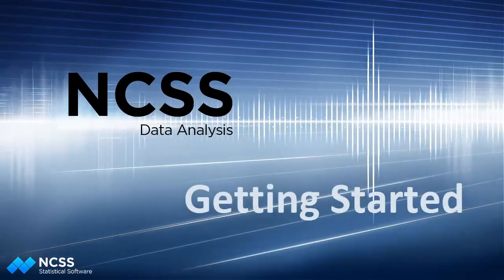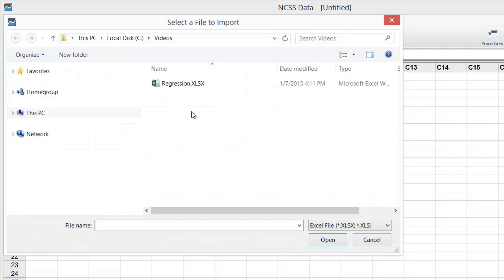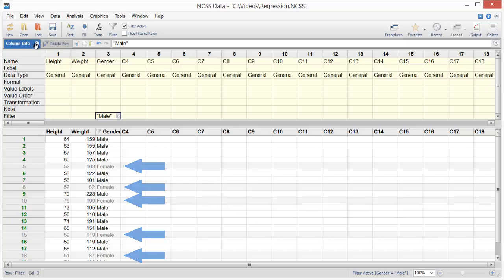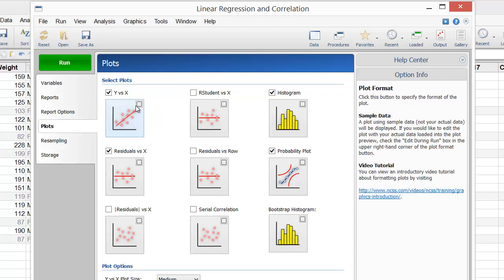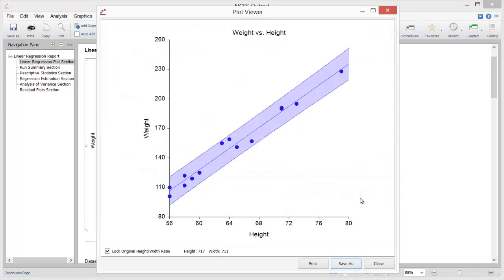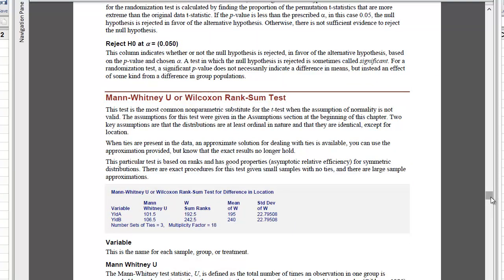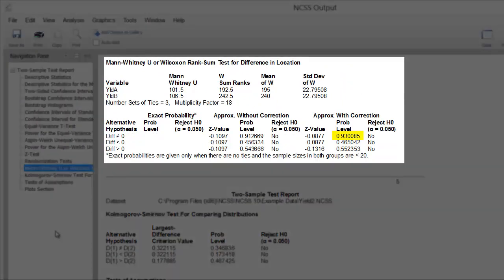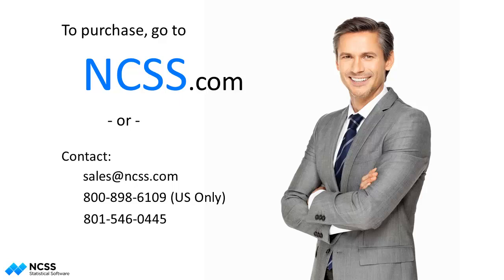NCSS Getting Started Tutorial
In this video we'll highlight some of the capabilities and features of NCSS software using a couple of illustrative examples.

In the first example, we'll analyze a dataset that includes height and weight measurements from 14 men and 6 women. The dataset is stored in an Excel file, so we'll need to import the data before performing the analysis. The goal of the analysis will be to create a regression model that can be used to predict a male's weight based on his height. The dataset includes records for both males and females, so we'll need to exclude the females before running the analysis.

NCSS imports all major statistical and data file formats. To import an Excel file, click File then Import and select Excel Spreadsheet. Choose a file and click Open to start the Import Wizard. The wizard will guide you through the process of importing the file, but you can click Finish at any time to import the data using the default specifications. Let's save the imported data as an NCSS Data File so we don't have to import it again next time we want to use it. NCSS data files are stored with the extension ".NCSS".

In this dataset, gender is stored in the 3rd column. Let's open the column info table and rename column 3 so that the name matches the contents. Now we'll set a filter there using the simple point-and-click tools to include only males in the analysis. Notice that the display changes to indicate that some rows are now being excluded.

NCSS includes a comprehensive list of statistics and graphics procedures. To perform a simple linear regression, select Analysis then Regression then Linear Regression and Correlation.

All of the options are located on a single input screen. As you mouse over the various options, the help pane provides in-depth information.

Since our goal is to predict Weight based on Height we'll select Weight as the dependent variable and Height as the independent variable. On the reports tab, let's select the reports to include in the output. Now let's go to the Plots tab to edit the Y versus X scatterplot. We could click on the Plot Format button to edit the plot right now, but instead we'll check the Edit during Run box to edit it while the analysis is running. This will allow us to see the plot with the actual data while we're editing it.

Click the green "Run" button to start the analysis. We'll choose new colors and include prediction-limit lines on the scatterplot. Notice that the plot displayed on the window is updated each time we make a change.

The report is displayed in the output window. Use the navigation pane to quickly jump to various sections in the report. The regression estimation section of this report shows the model we can use to make predictions about a man's weight using height. The scatterplot gives a graphical representation of this relationship. Double-click the graph to enlarge it. All plots can easily be saved to any one of several file formats. You can also save the entire report or easily cut and paste individual sections into a document or presentation.

For our next example, suppose that we want to perform a Mann-Whitney test in NCSS, but don't know where to find it. The Procedure Navigator was specially designed for this scenario. We could browse through the Category Tree to try to locate the procedure, but we'll use the search utility to find it. Simply type the test name in the search box and then click Search. The results indicate that the Mann-Whitney test is part of the Two-Sample T-Test Procedure.

Since we're not really familiar with this procedure, let's load the help documentation and find an example that will show us how to proceed. Example 1 includes a Mann-Whitney test in the report, so that will work perfectly. The example instructs us to load the Yield2 example dataset, so let's do that first. Click File then Open Example Data on the Data Window. It also outlines the procedure options to select, but we'll simply load the example template that comes with the software by clicking File then Open Example Template. On the reports tab, we can see that the Nonparametric (Mann-Whitney) Test is selected. Now let's run the analysis. The P-Value for the Mann-Whitney test indicates that there is no significant difference between the two groups. This is also apparent from the box plot. Let's go ahead and save this output to the gallery so that we can compare it to other analyses later on in this session. The output window is cleared each time a report is generated, but the gallery is not.

We hope you have found this short introduction helpful so that you can get up and running quickly on your own statistical analyses with NCSS. If you ever have any questions, our support team of Ph.D. statisticians will be happy to assist you!